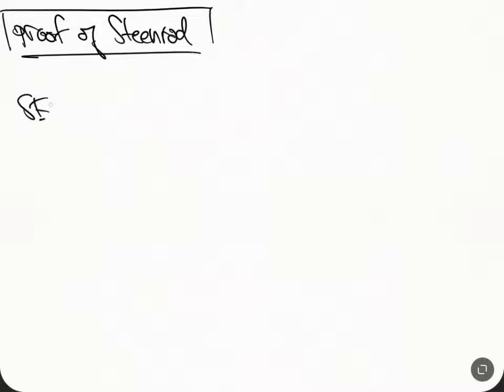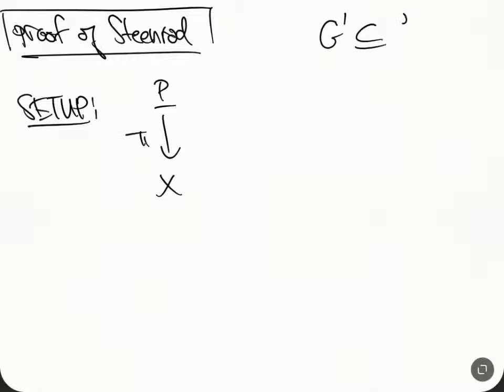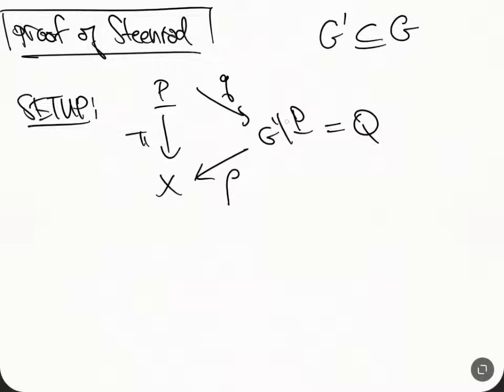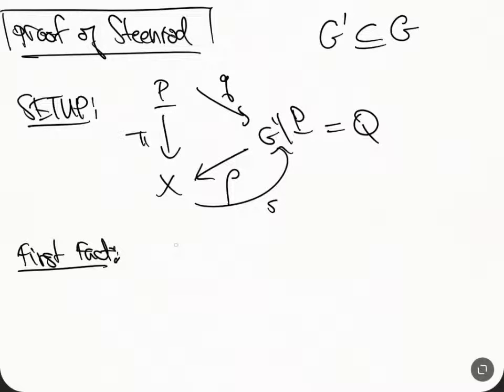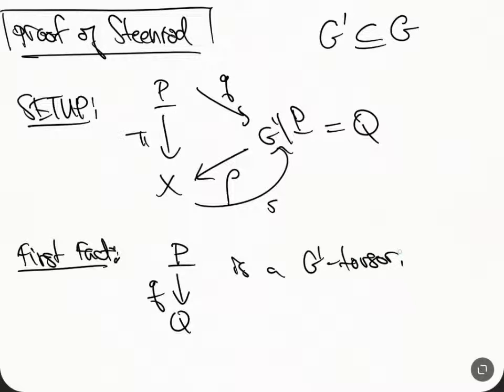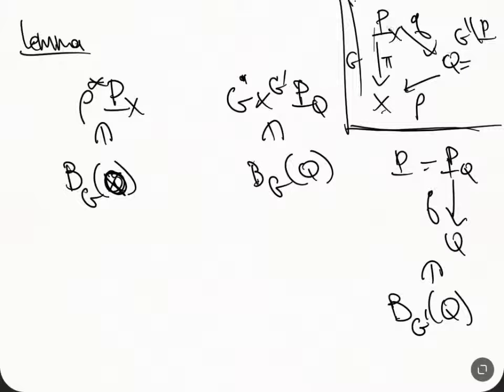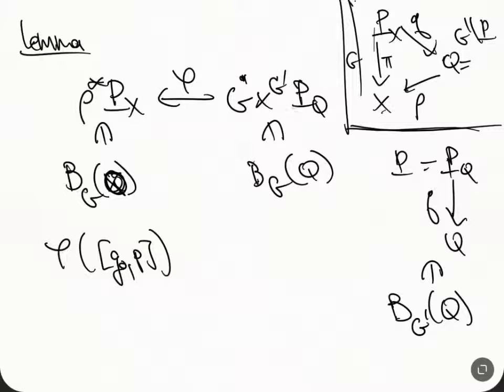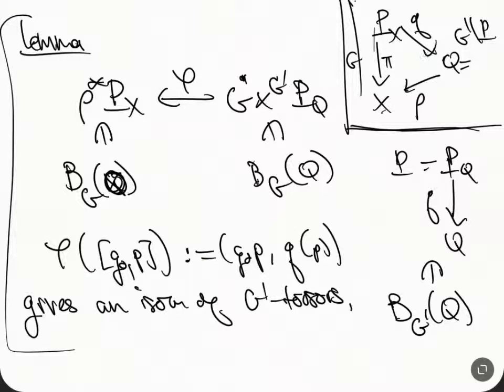Introduction to Fiber Bundles Part 5.2: Steenrod's Theorem (Proof)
This is about reductions of structure groups of fiber bundles. There is a nice way to parametrize the reductions.